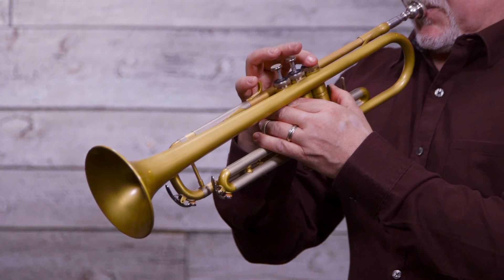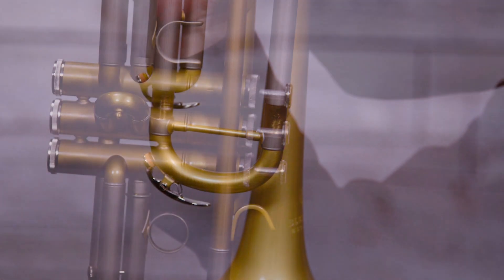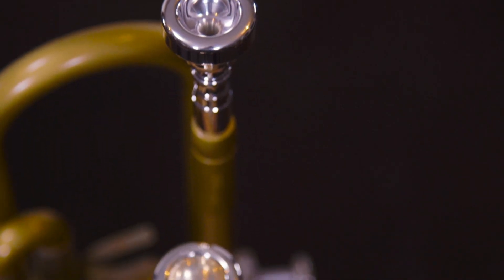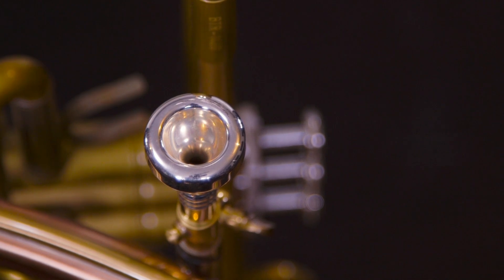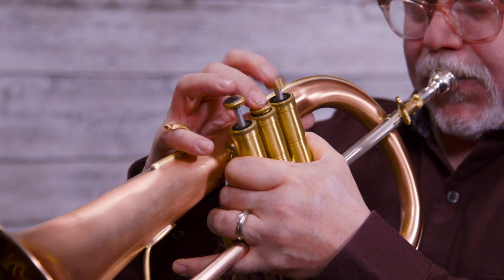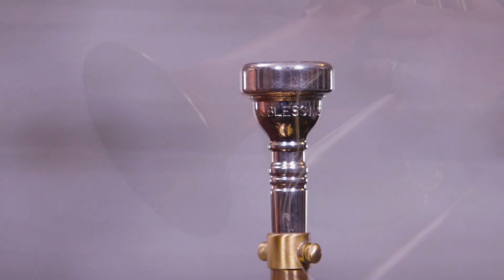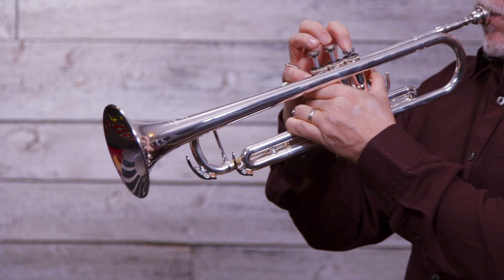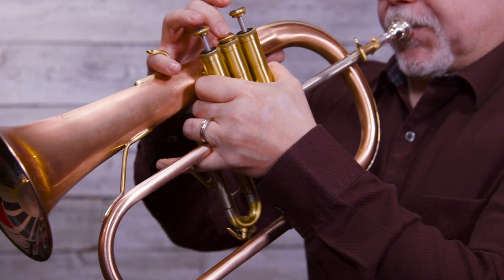E.K. Blessing - Trumpet & Flugelhorn Comparison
Brand Manager Phil Baughman discusses the similarities and differences between the E.K. Blessing - BFH1541RT - Flugelhorn and the E.K. Blessing - BTR-1460 - Trumpet.

Flugelhorn and trumpet may be similar in structure and design but their sounds are unique to each other.

Featuring a cylindrical design and a straight section that is usually longer through the main tuning slide and valve block, the trumpet also features a “U” shaped mouthpiece cup which gives it a bright and concise sound.

Conically shaped and tapered, the flugelhorn is designed with a straight pipe through the valve block. The bell throat is larger than a trumpet and uses a “V” shaped mouthpiece cup for a more muted and sublime tone.

Features:

• Similar in structure and design but unique in sound
• Cylindrical design and a longer straight section
• “U” shaped mouthpiece cup
• Bright and concise sound
• Conically shaped and tapered
• Straight pipe through the valve block
• Larger bell throat
• “V” shaped mouthpiece cup
• Muted and sublime tone
• Designed for the advanced student

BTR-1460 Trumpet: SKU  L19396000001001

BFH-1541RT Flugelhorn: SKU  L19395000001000